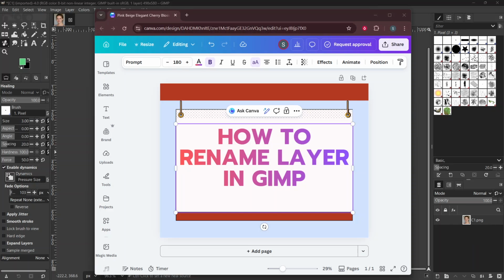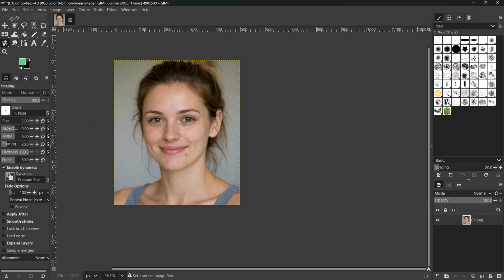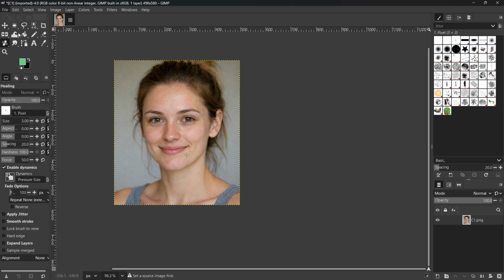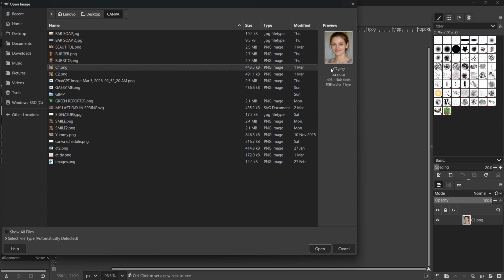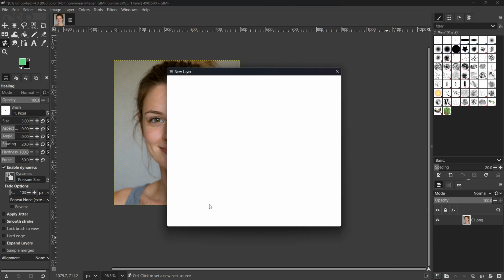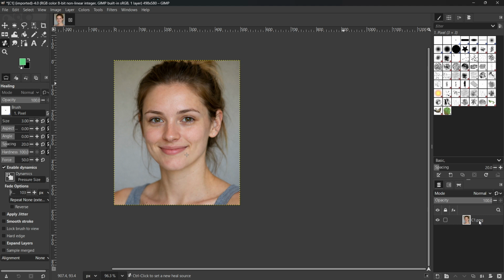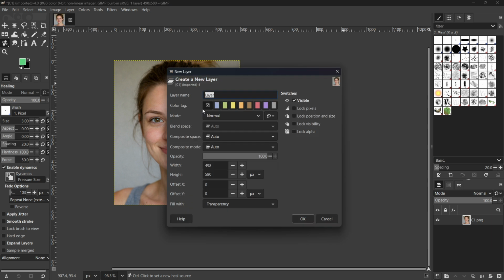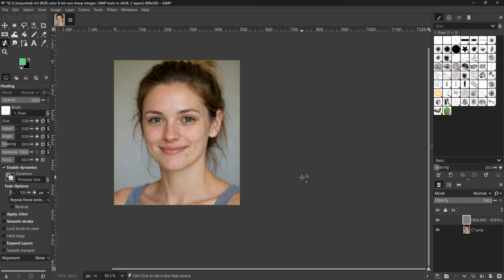How to Rename Layer in GIMP [2026 Full Guide]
How to Rename Layer in GIMP

In this video, we show you exactly how to rename layer in GIMP to maintain a structured and professional digital workspace. We examine the core concepts of layer organization and identification to ensure your complex projects remain easy to navigate.

Mastering the management of your layer stack improves workflow efficiency, especially when handling multi-element compositions or non-destructive editing workflows. By utilizing descriptive labels for each element, we enhance project clarity and prevent errors during the compositing and blending stages of your design process.

Technical Specs:
Software: GIMP; Feature: Layers & Organization.